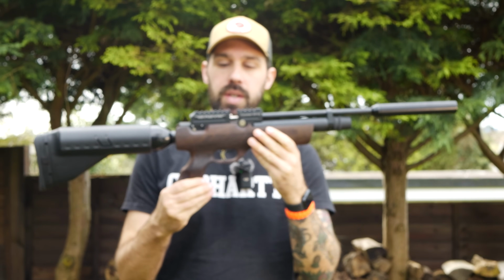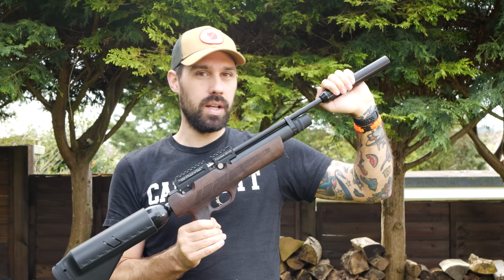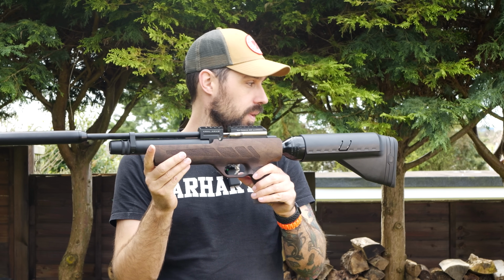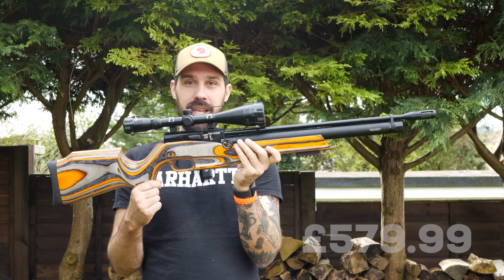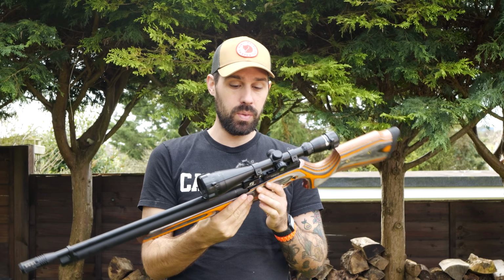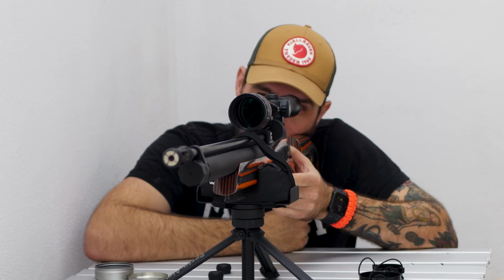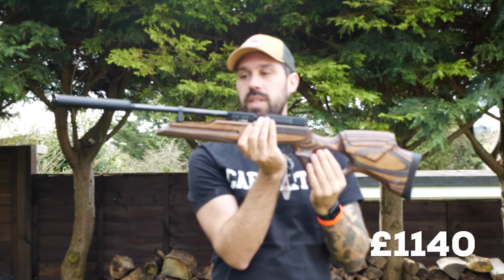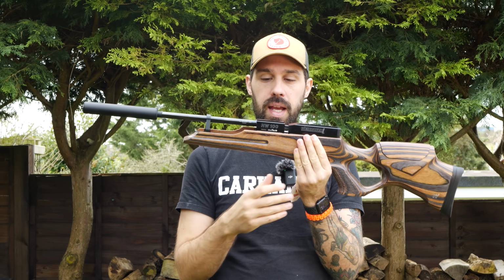Budget PCP Rifles vs Premium. Should I budget for a higher price?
Hey there, airgun enthusiasts! Today on TVM Reviews, I'm diving into the world of PCP air rifles to bring you a comparison between budget-friendly options and premium picks. Join me as I take a closer look at three different rifles, highlighting their features, performance, and of course, the price tags.

From entry-level models that won't break the bank to top-of-the-line rifles with all the bells and whistles, we're covering it all. Whether you're a beginner looking for your first PCP rifle or a seasoned shooter ready to invest in the best, this video has got you covered.

And a big thank you to thesurplusstore.co.uk for helping us source these rifles for review. So, grab your popcorn and let's dive into this comparison!